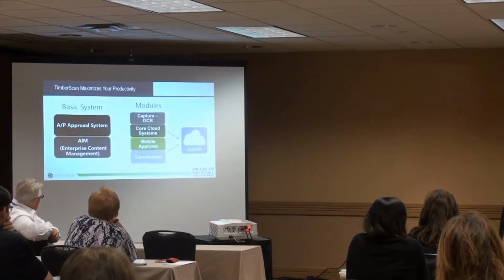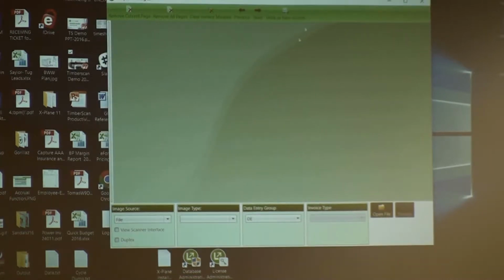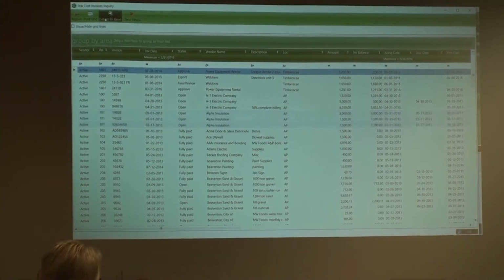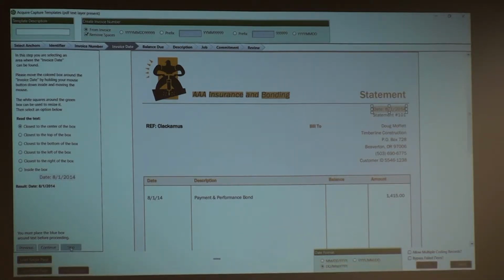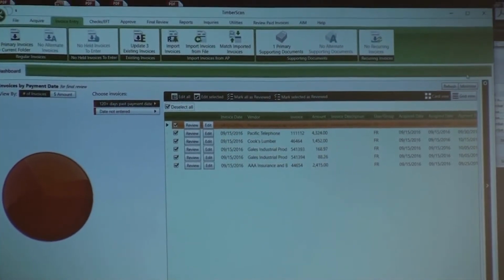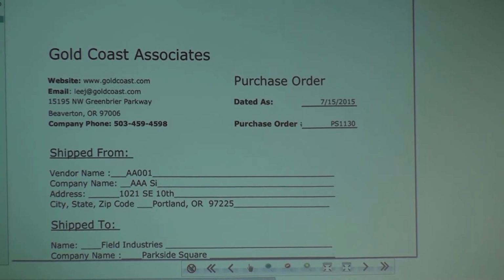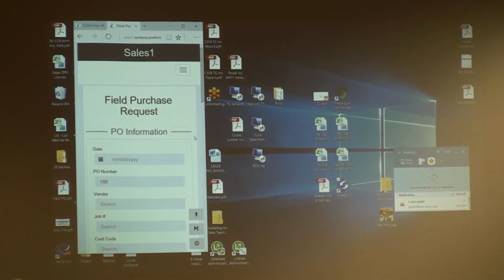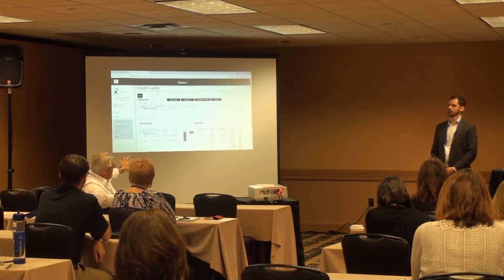TimberScan - Recorded Session from TUG 2017 National Conference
Watch this recorded session on TimberScan, the leading AP processing and content management solution for Sage 300 CRE. Join Saylor Howell as he dives into the software highlighting the most popular features amongst the over 25,000 current users.